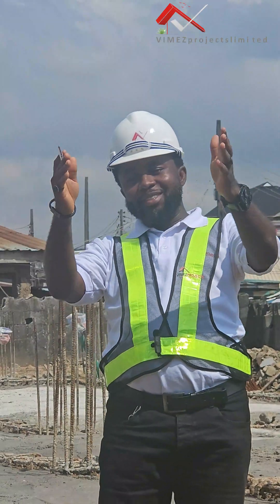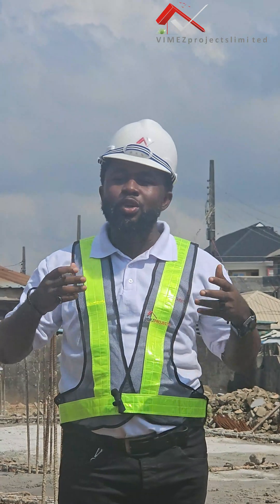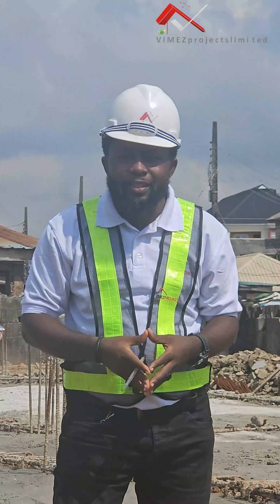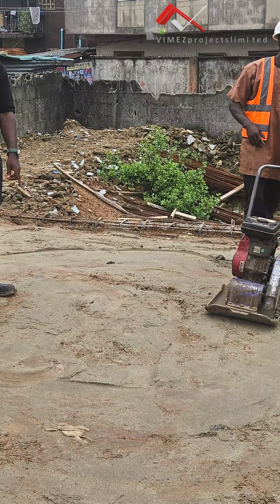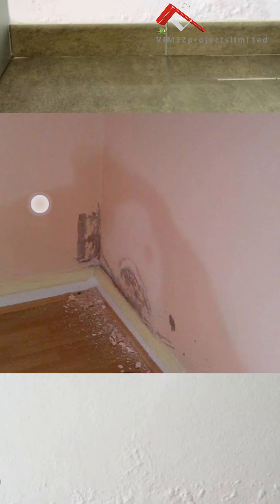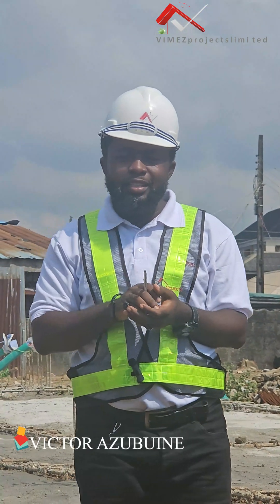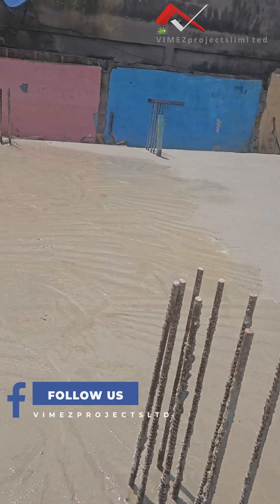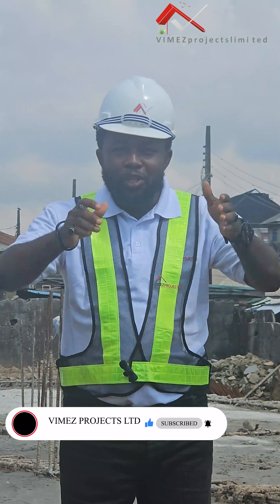How to do Raft foundation in Nigeria. part 4(finale)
A comprehensive update on how to do Raft foundation in Nigeria.
Step by step description of how we achieved Raft Foundation in lagos state Nigeria.
This episode focus is on the Raft filling, watering, compaction, Matt and Oversite concrete
It's exciting.